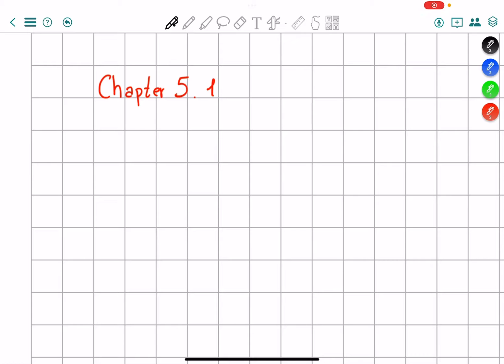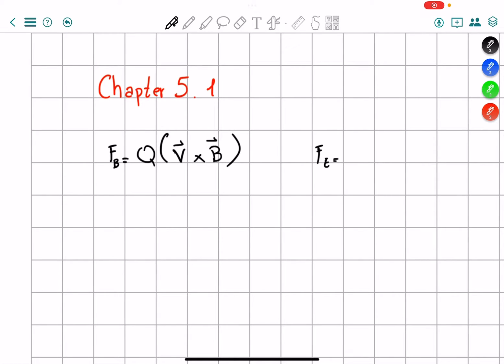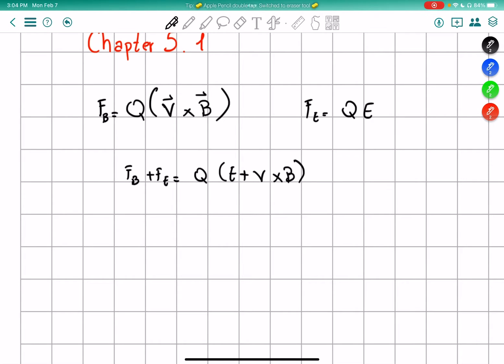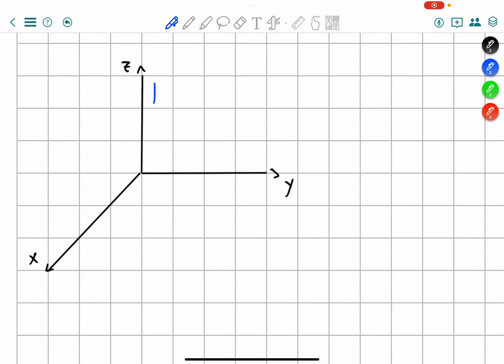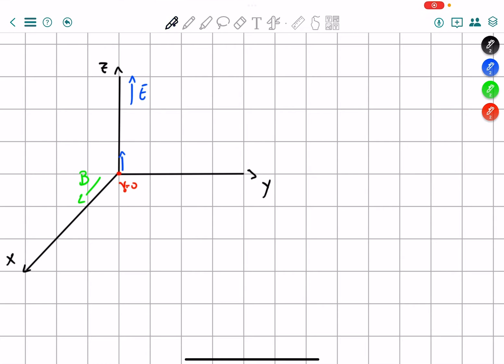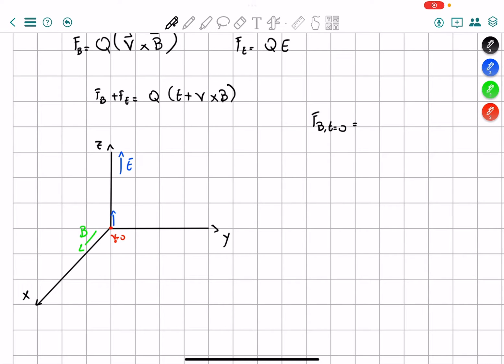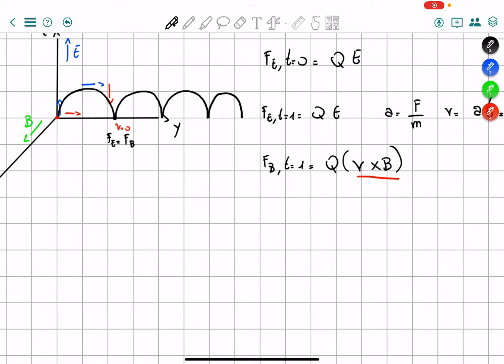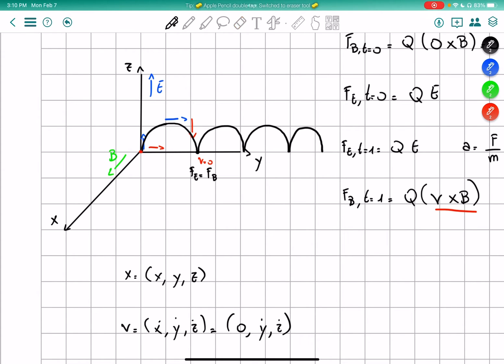Chapter 5.2 Griffith Introduction to Electrodynamics David J Griffith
Chapter 5.2 Griffith Introduction to Electrodynamics David J Griffith Cyclotron motion example 2